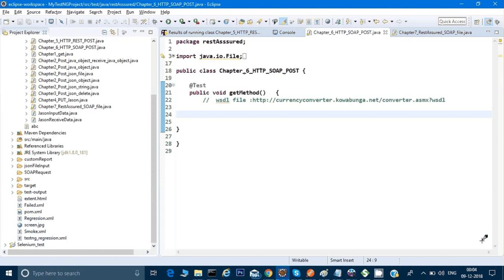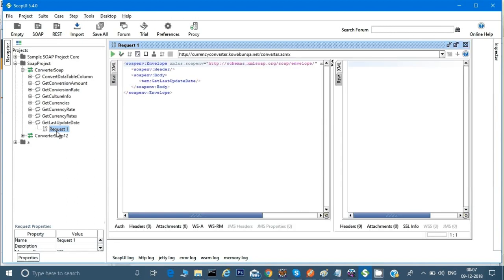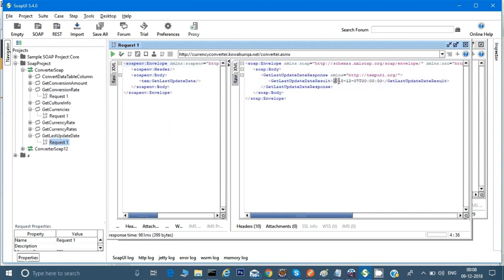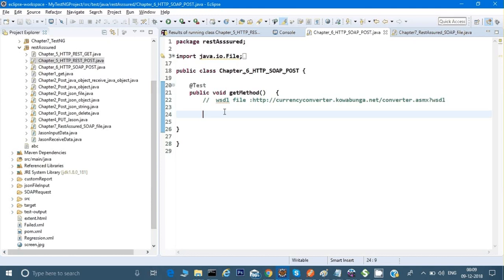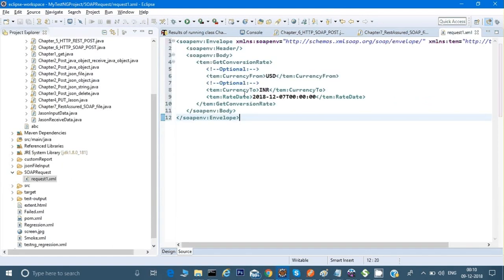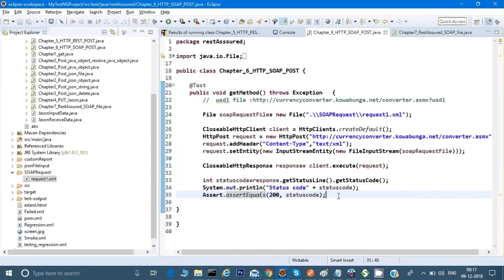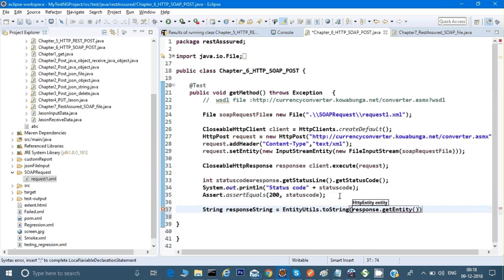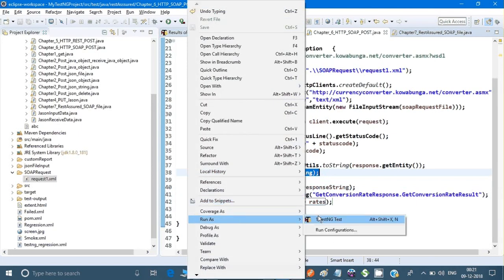How to test Soap API without using SOAPUI but using HTTPClient in Java Eclipse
This video will explain how to test Soap API using HTTPClient and not using RestAssured  or SoapUI in Java.

Learn Automation in Selenium, Appium ,RestAssured,Maven,Jenkins,Git from scratch !

Also videos for Jenkins,SoanQube,Selenium Grid,TestNG Framework,Applitools,Page object pattern in automation,Interview questions and many more.

Hardware i use to record all my videos:

Boya Mic